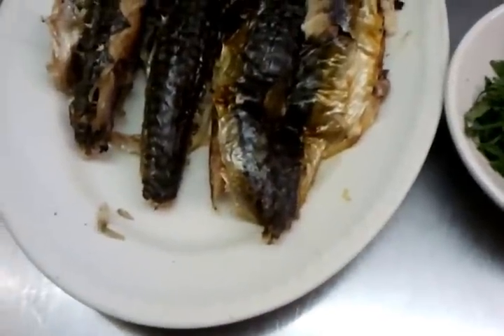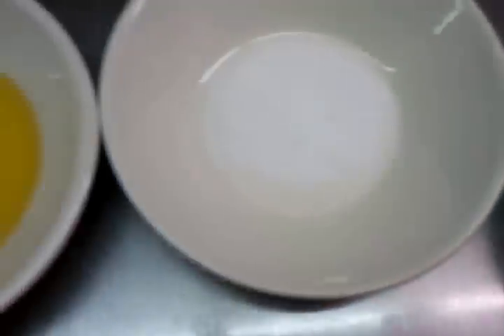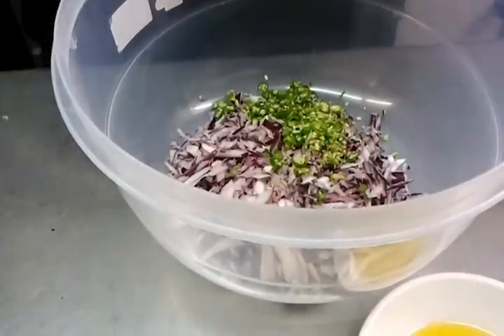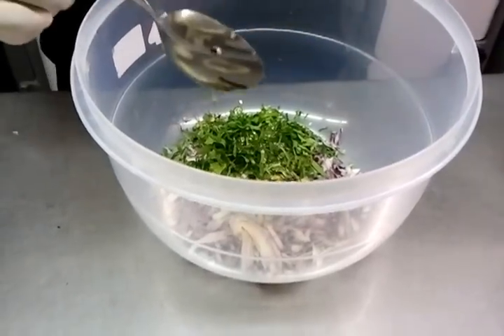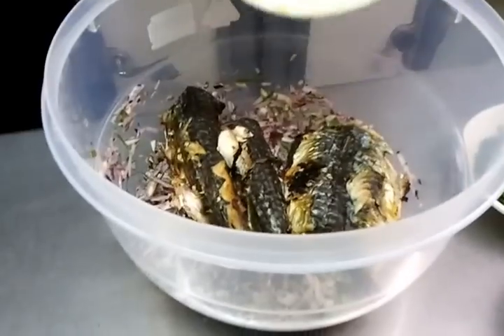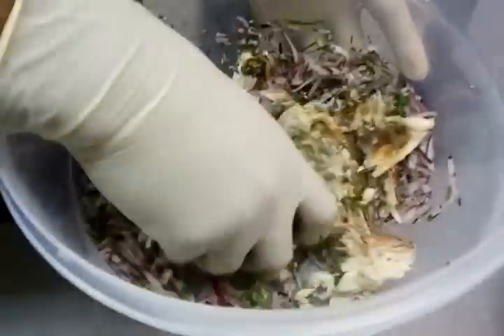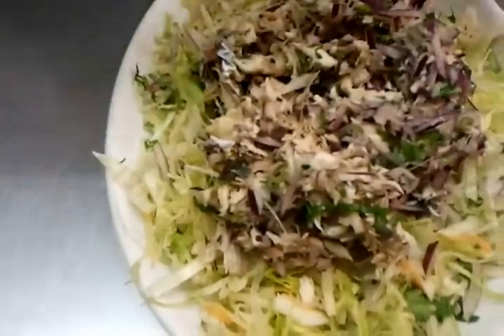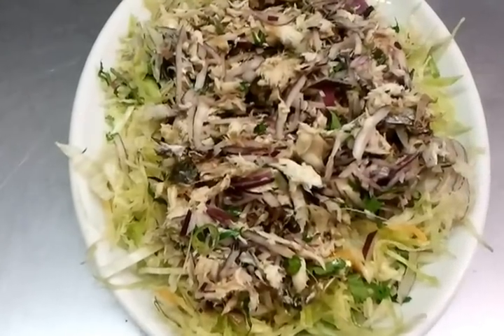Mackerel recipe how to make seafood fish food low fat recipe